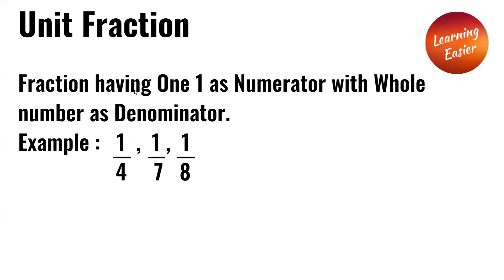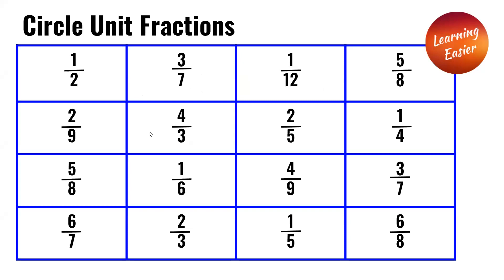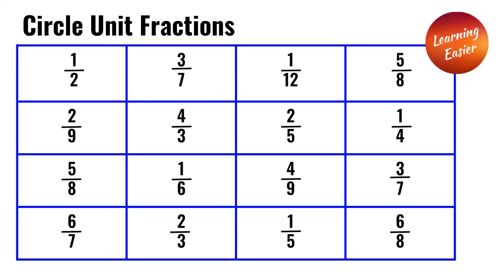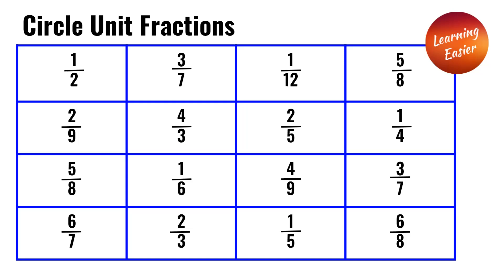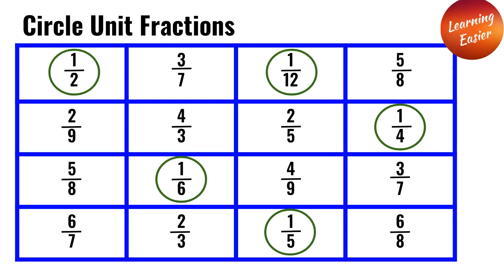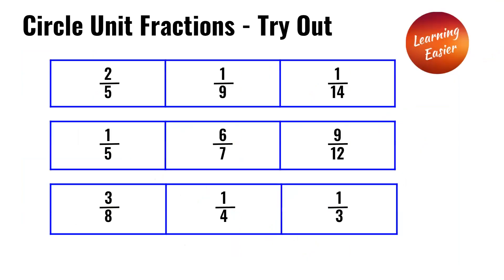Circle Unit Fractions | Basic Math | One as Numerator | Natural Number Denominator | Like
Welcome to Learning Easier !! Here will Learn about Circle Unit Fractions. Here will learn about Unit Fraction. Unit Fraction is a Fraction having One 1 as Numerator with Whole number as Denominator. Fraction is a Number that exhibit equal parts of a whole object or set of objects. Numerator is the Number of parts of the Whole. Denominator is the Total parts in a Whole. Fraction Line is that Divides the Numerator and Denominator.